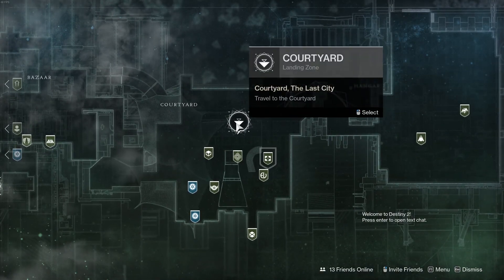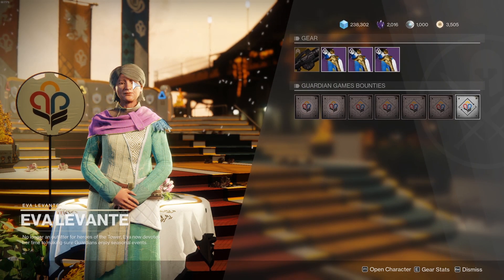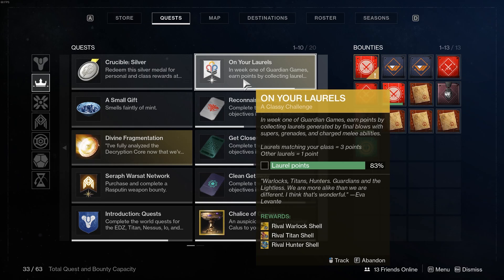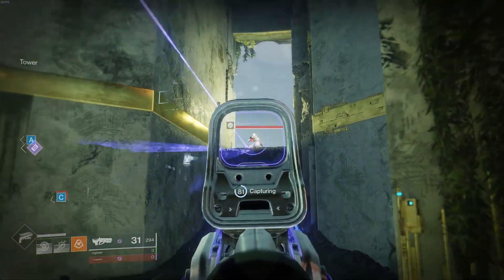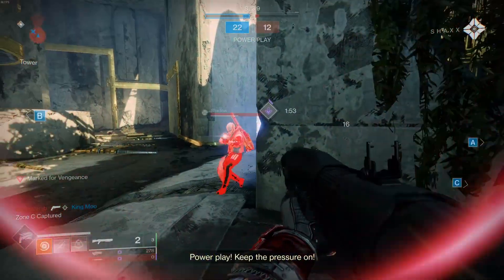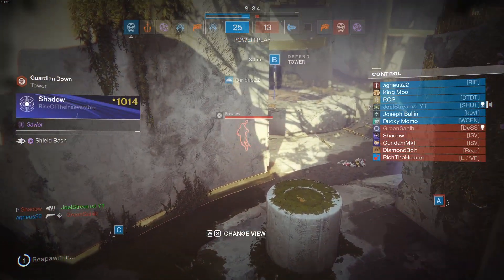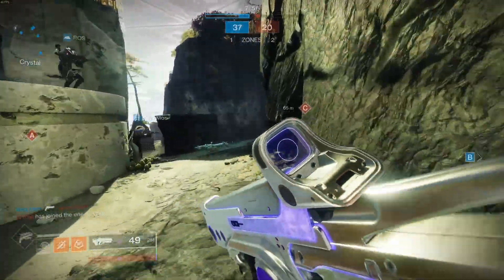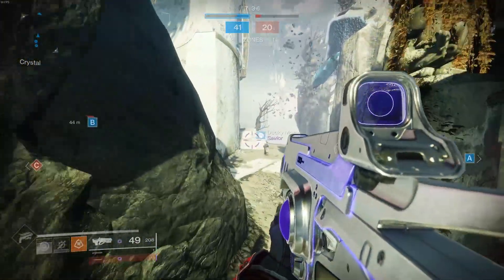How to get the NEW EXOTIC ghost shells! Guardian Games 2020 - Destiny 2 Season of the Worthy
This video shows you guardians how to get the NEW EXOTIC shells with ease! Enjoy

Welcome to the channel! Thank you for stopping by!

($1- Michael Scott / $2- I like turtles / $3- Oh boy it's 3am / $4.20- Snoop Dogg / $5- Minions Cheering / $6.66- Illuminati confirmed / $10- NO GOD PLEASE / $25- Nuke /$100- Make it rain).

STREAM COMMANDS:
!member
!id
!cb
!ordinary
!popt
!vegeta
!ranger
!eft
!markjones
!chickens
!give @___ (#)
!gamble (#)
!heist (#)
!duel (@username) (#)
!8ball (Question)
!slots (#)
!get (sub (8000), mod(100000))

ADD ME:
Xbox - *E696*
Epic Games - *NotJoelStreams*
Steam - *JoelStreams*